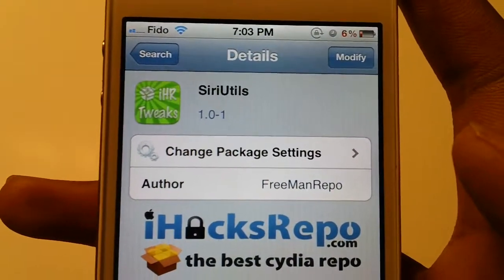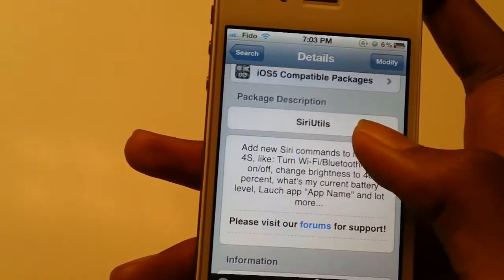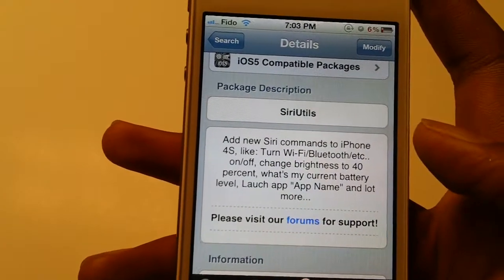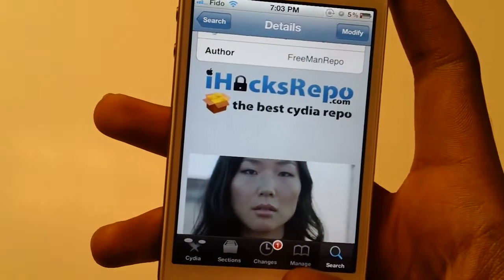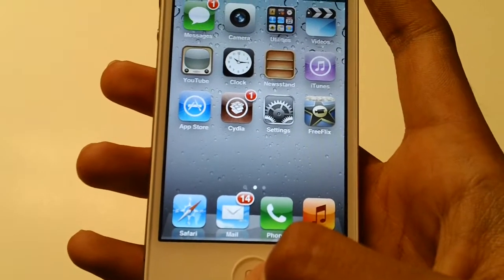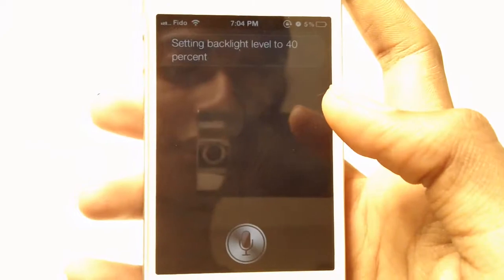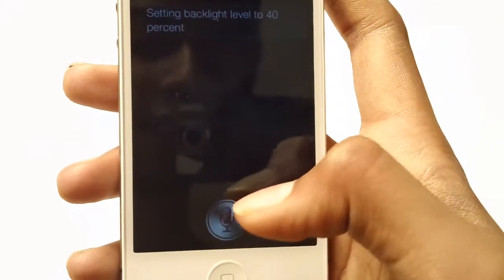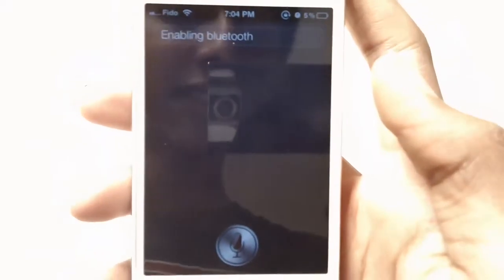SiriUtils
Name: SiriUtils
Description: This tweak lets you open apps, turn on and off WiFi, Bluetooth and more...
Price: $2.99
Repo: iHacksRepo.com